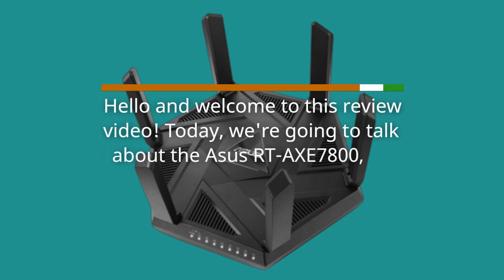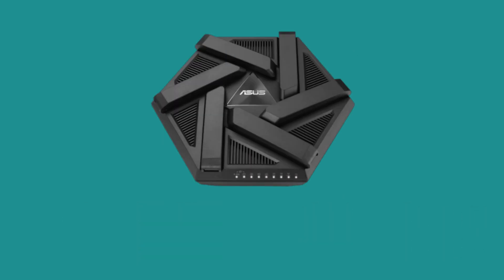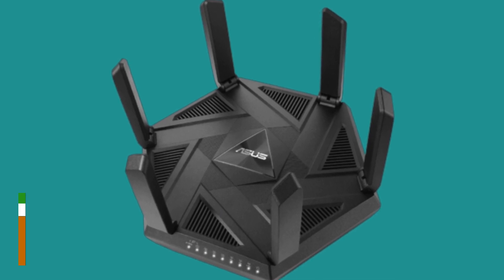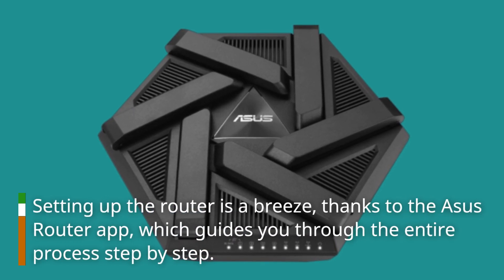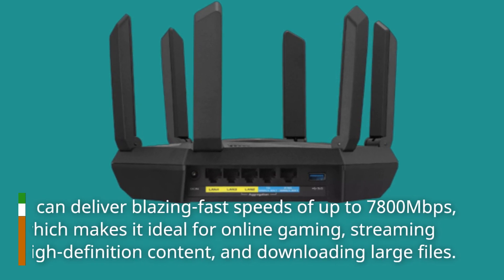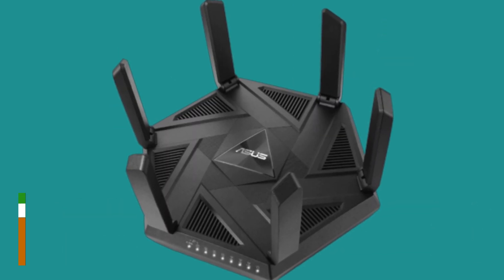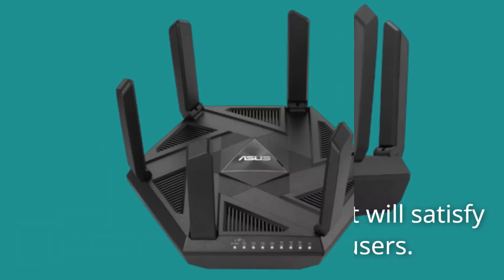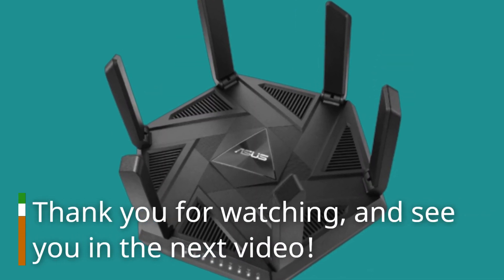Asus RT-AXE7800: The Perfect Solution for Your Networking Needs - Full Review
Amazon Product Name : Asus RT-AXE7800

Welcome to our review of the Asus RT-AXE7800! In this video, we'll be taking a closer look at this powerful WiFi 6E router from Asus. With its tri-band design and support for the latest WiFi 6E standard, the RT-AXE7800 is capable of delivering lightning-fast speeds and low latency, making it ideal for online gaming and streaming. We'll be discussing the router's features, setup process, and performance, as well as how it compares to other WiFi 6E routers on the market. So if you're in the market for a new high-performance router, join us as we explore the Asus RT-AXE7800!